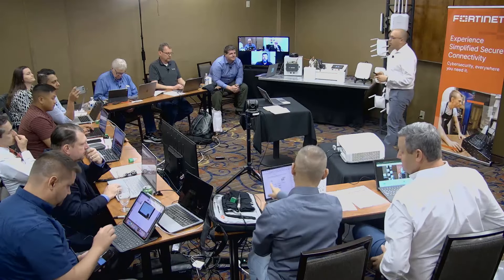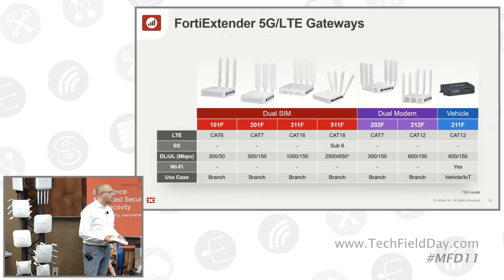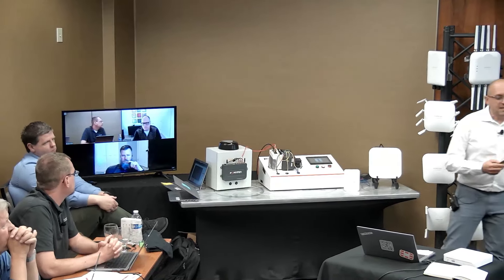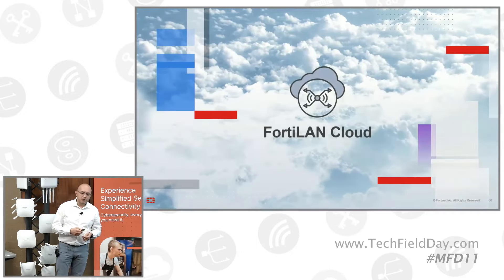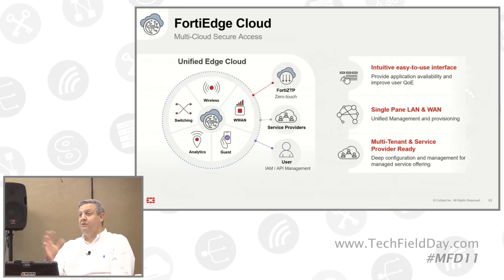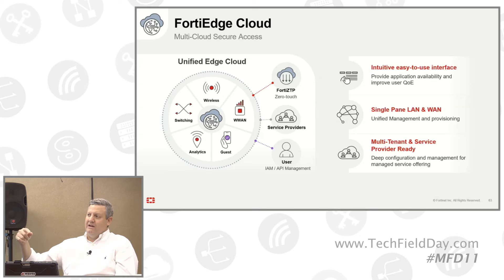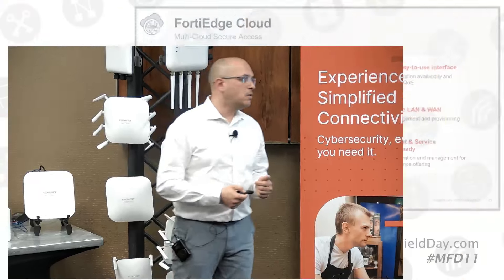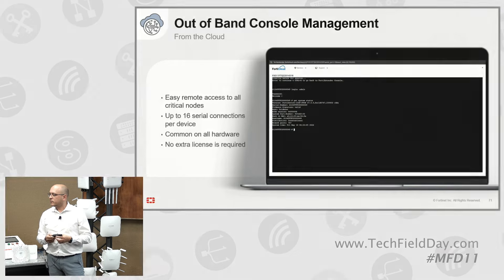Meet Fortinet’s LTE / 5G Wireless Gateway Portfolio with FortiExtender and FortiExtender Vehicle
Not all wireless is Wi-Fi. Fortinet has a full portfolio of 5G/LTE gateway products that allows for redundant or primary links at sites to be via cellular. Our Sr. Director of Product Management, Alexandre Vizzari will introduce the FortiExtender portfolio and go over our harmonized management solution to handle it all.

Presented by Alexandre Vizzari, Senior Director, Products Management. Recorded live at Mobility Field Day 11 in Silicon Valley on May 15, 2024. for more information.